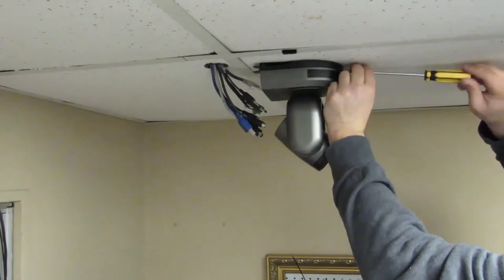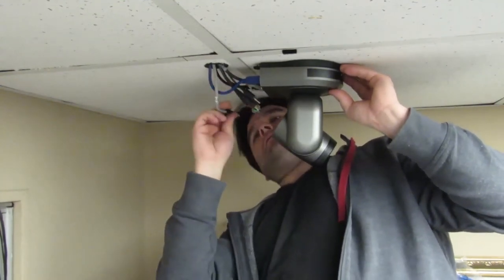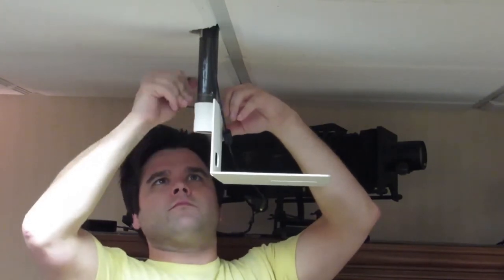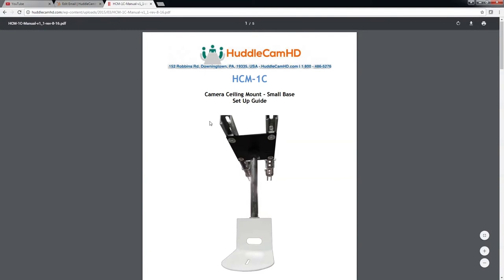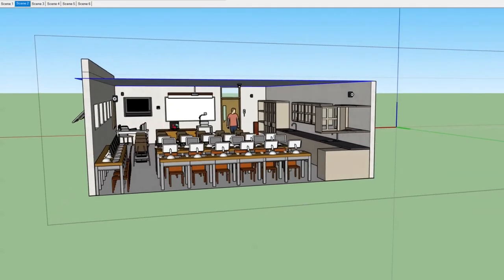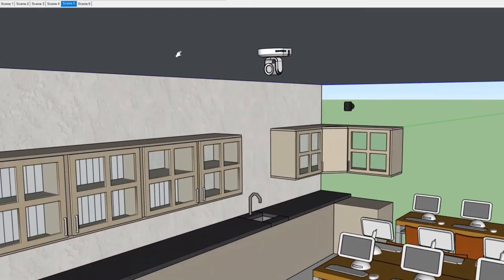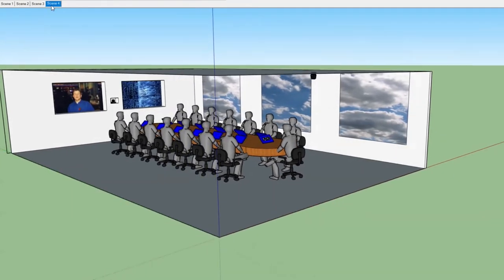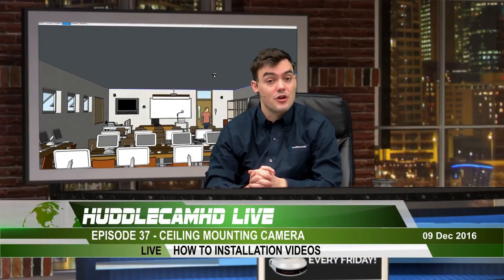Ceiling Mounting USB Video Conferencing Cameras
In Episode 37, of HuddleCamHD Live, we will review how to ceiling mount our USB video conferencing cameras. Ceiling mounting USB conference cameras are ideal for capturing large spaces and providing secondary camera views for various rooms. Every HuddleCamHD camera can be ceiling mounted and supports image flip. We can also provide PoE for cameras for easy installation in the ceiling. All of this and more will be explained in this exciting live stream.